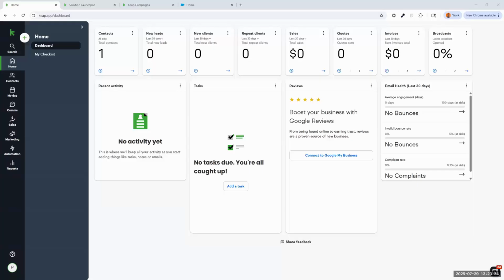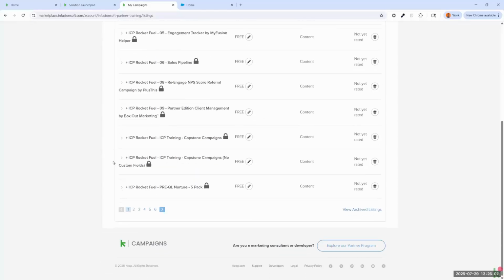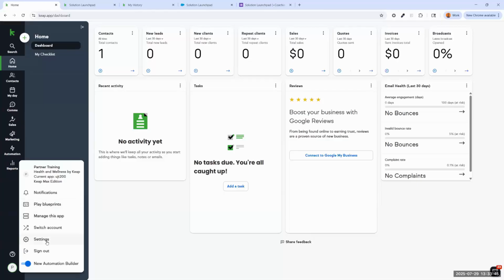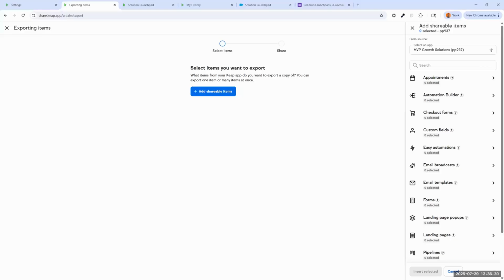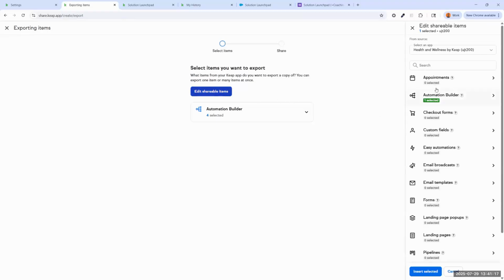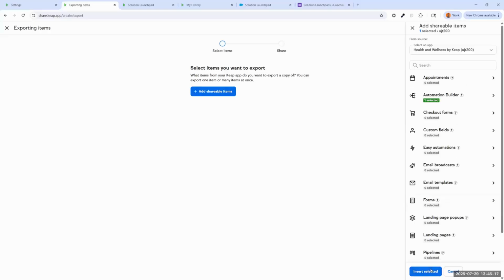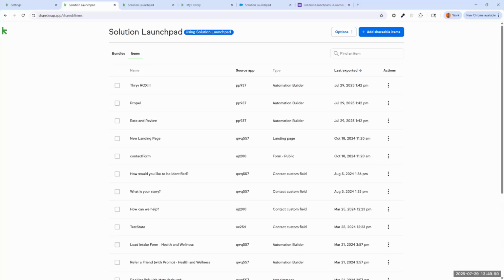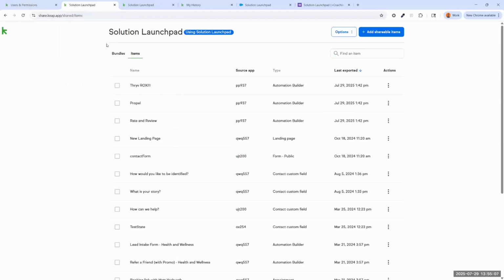Moving Campaigns from the Old (Infusionsoft) Marketplace into Solution Launchpad